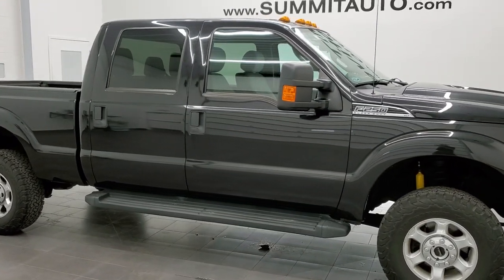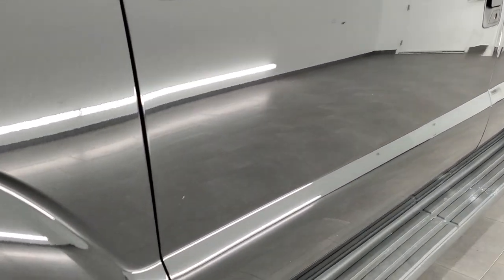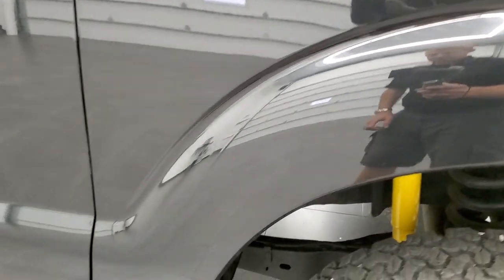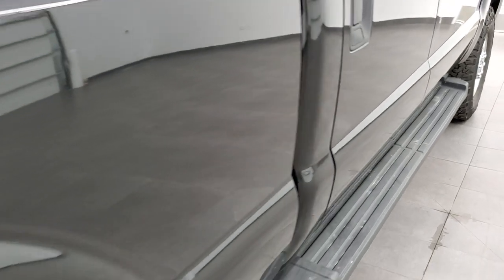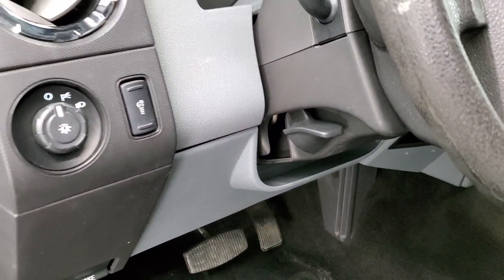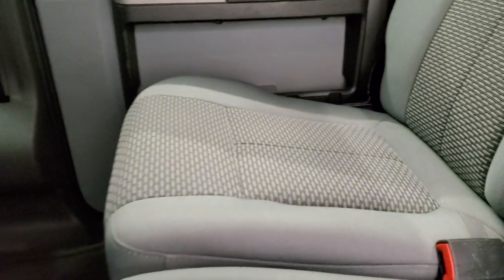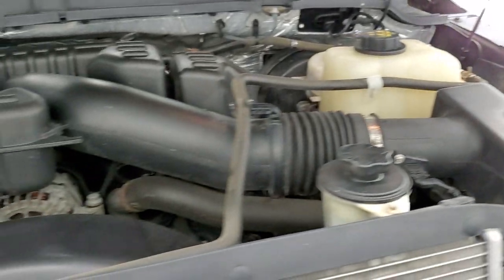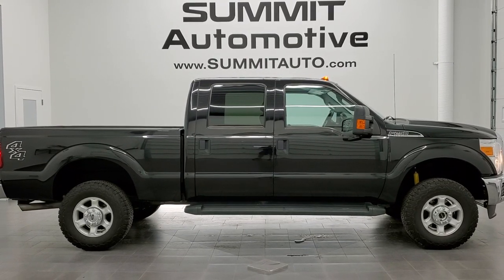2014 FORD F250 CREW XLT TUXEDO BLACK METALLIC WALK AROUND REVIEW 11913Z SOLD!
This 2014 FORD F250 CREW SHORT XLT GASSER IN TUXEDO BLACK METALLIC FOR SALE IN FOND DU LAC OSHKOSH WISCONSIN 54935 is the vehicle we did walk around review of today.

Thank you for checking out this video of this 2014 FORD F250 CREW SHORT XLT GASSER IN TUXEDO BLACK METALLIC FOR SALE IN FOND DU LAC OSHKOSH WISCONSIN 54935

STOCK: 11913Z
PRICE: $39,999
MILES: 40,137
MAKE: FORD
MODEL: F250
VIN: 1FT7W2B64EEA77488
LOCATION: FOND DU LAC OSHKOSH WISCONSIN, 54937 TRUCKS ON 41

CLEAN TITLE HISTORY! 6.2 Liter V8 SOHC Engine with Flex fuel capabilities E85, 385 Horsepower, Full Four Door Crew Cab, Short Box 6 1/2 Foot Shortbox, XLT Package, 6 Speed Automatic Transmission with Optional Manual Tap Shift, Turn Dial 4x4 Four Wheel Drive 4WD, Gray Cloth Seats, 40/20/40 Split Front Bench Seating with Center Seat Hidden Storage Compartment, Full Towing Package with Receiver Trailer Hitch, Wiring and Transmission Cooler Tow Package, 4 Upfitter Switches, Factory Brake Controller, Heated Telescopic Tow Power Mirrors with Built-in Directional Signals, Advancetrac with Roll Stability Control Traction Control, 3.73 Gears wih Electronic Limited Slip Differential, BF Goodrich All Terrain T/A LT285/70 R17 Tires, Painted Alloy Rims Premium Wheels, Four Wheel Disc Brakes, Factory Running Boards, Spray-in Bedliner, Bedrail Covers, Clearance Lights, Raise Assist Tailgate, E85 Capabilities E-85 Ethanol, Locking Tailgate, Chrome Trimmed Grill, AM / FM Radio Tuner, CD Player, Microsoft SYNC System with Bluetooth, Hands-Free Audio System Blue Tooth, Auxiliary MP3 Jack Portable Audio Connection, USB Jack Portable Audio Connection, Keyless Entry System, Adjustable Height Seatbelts, Driver and Passenger Front Air Bags, Side Curtain Air Bags SRS Safety Restraint System, Multi-Function Steering Wheel Controls, Compass, Outside Temperature Display and Mileage Display, Storage Compartment Under Rear Seats, Air Conditioning AC, Cruise Control, Power Locks, Power Windows, Automatic Headlights Autolamp, Tilt/Telescope Steering Wheel, Tuxedo Black Metallic, CLEAN AUTOCHECK! Very very clean inside and out! This is one of the sharpest 2014 Ford F250 crewcab shortbox 3/4 ton gas trucks on our lot! Make your move before this super clean 4wd is gone!

STOCK: 11913Z
PRICE: $39,999
MILES: 40,137
MAKE: FORD
MODEL: F250
VIN: 1FT7W2B64EEA77488